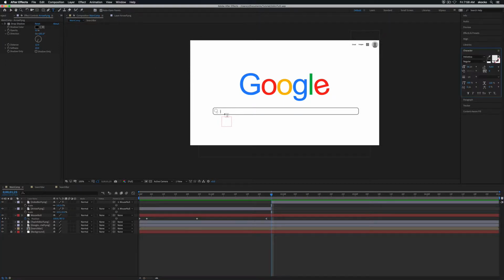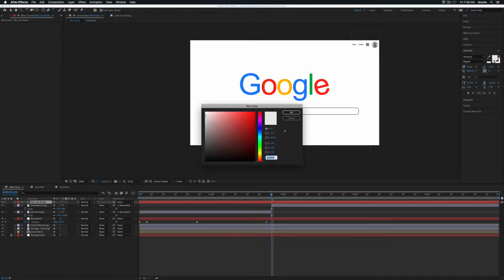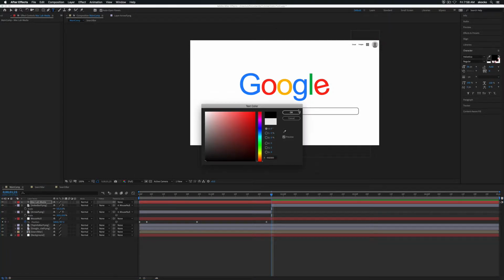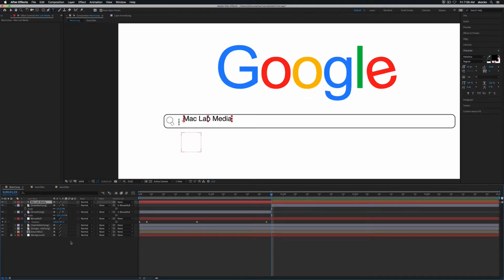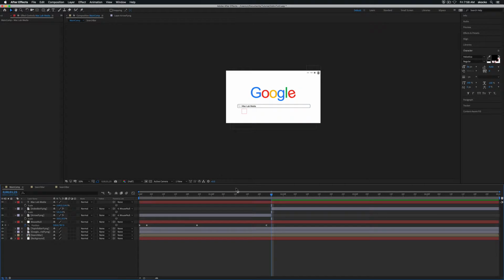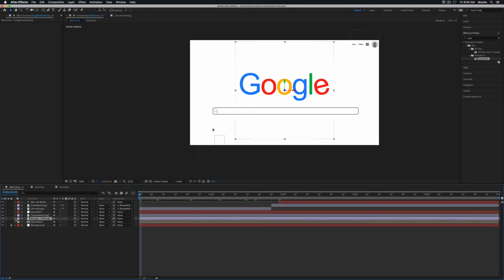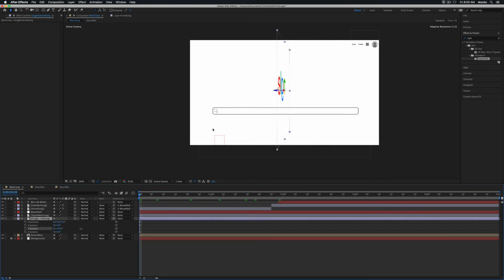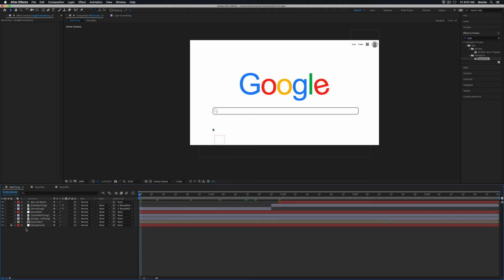After Effects Google Search (by Wizard) Part IV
Vids for my kids (be Wizard).